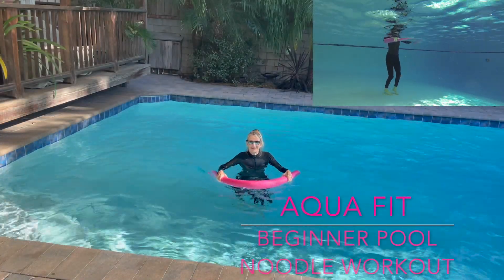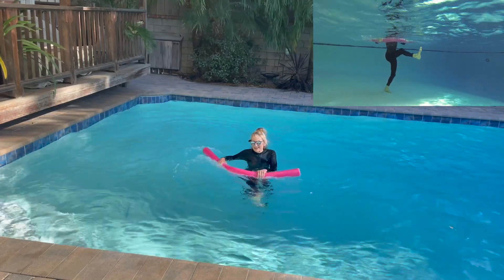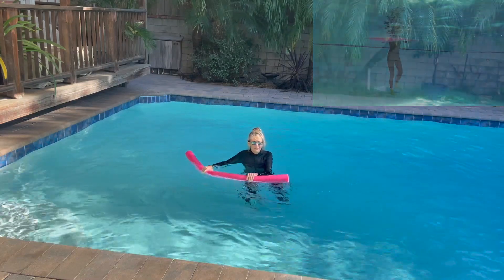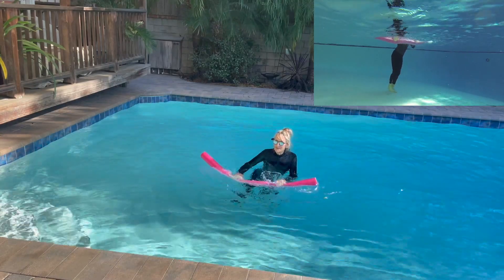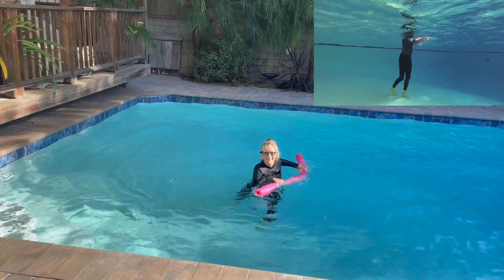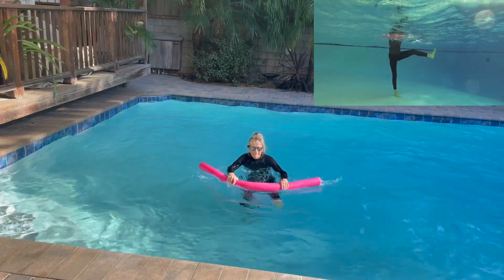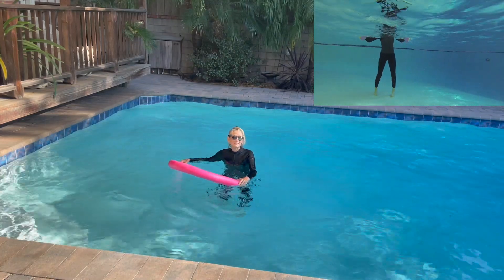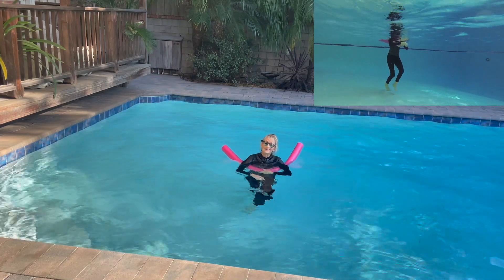15 MINUTE BEGINNER POOL NOODLE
BEGINNER'S AQUA FIT GIVES LOTS OF INSTRUCTION AND EASY TO VIEW FORM ABOVE AND BELOW THE WATER.  FULL BODY WORKOUT WITH SIMPLE MOVES FOR ALL LEVELS.